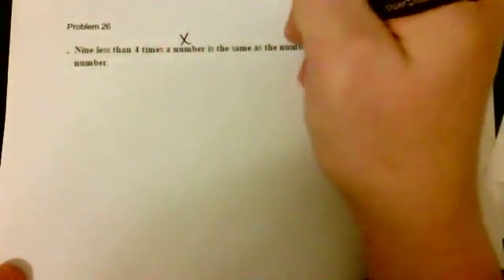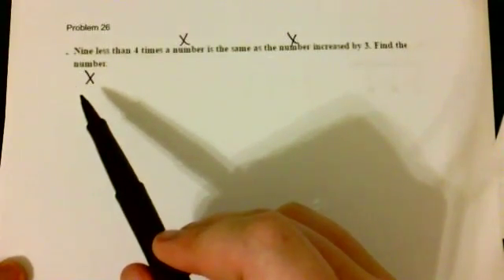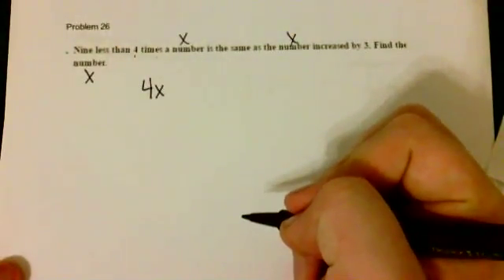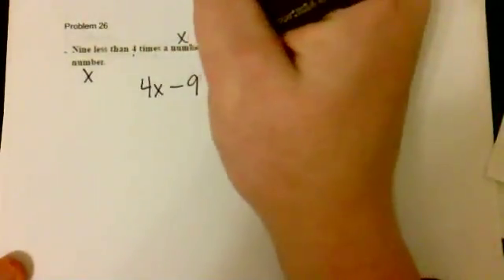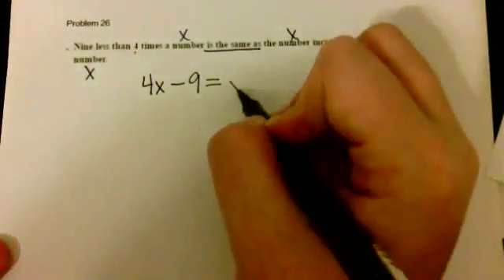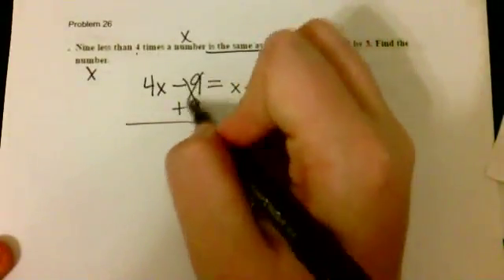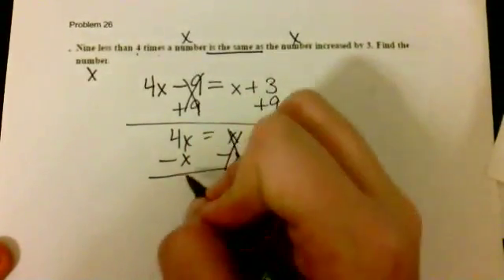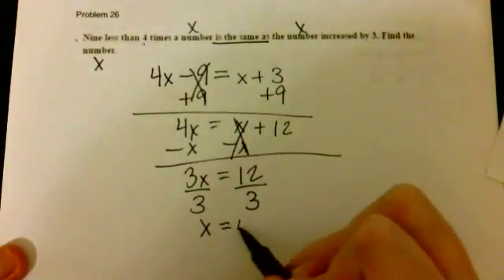Linear Equations problem 26